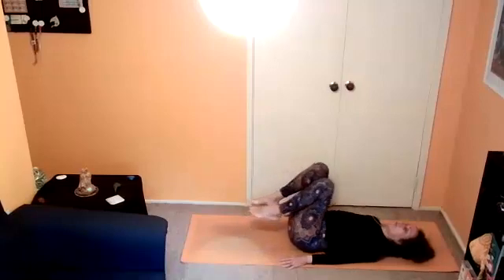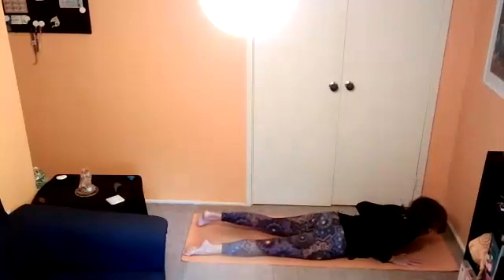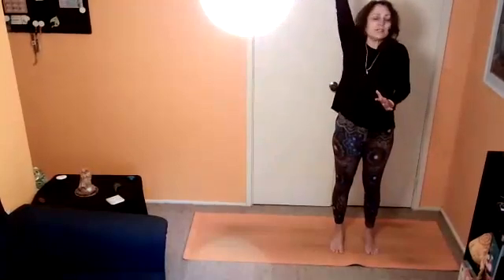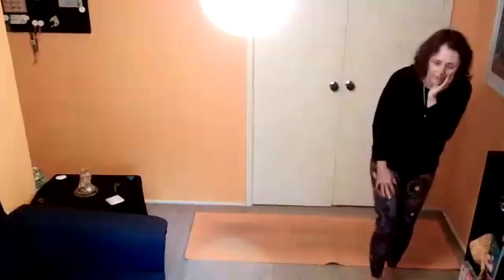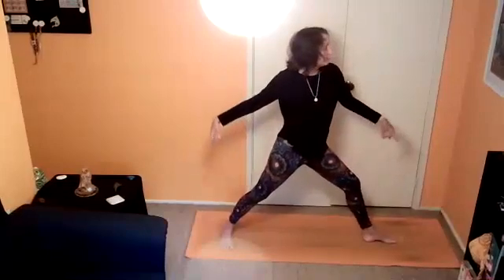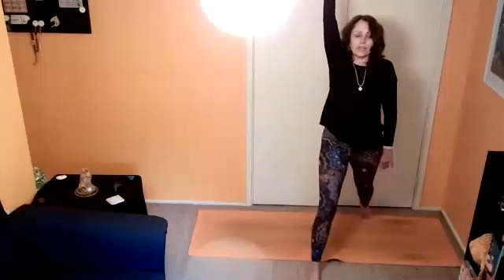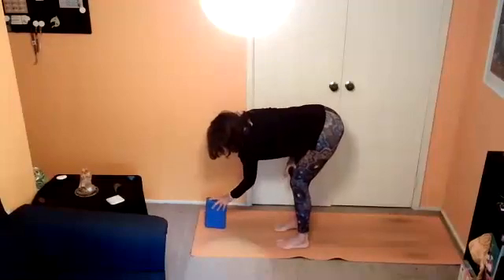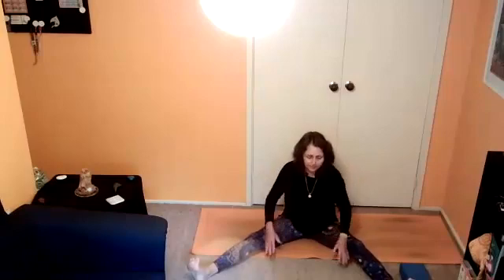Hatha Plus opposites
Block and blanket a maybe have for this practice.